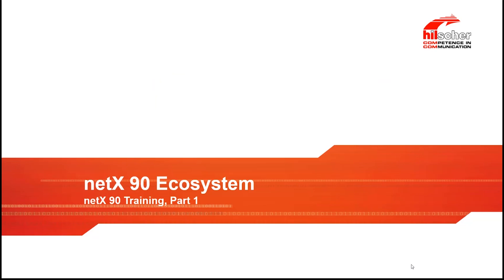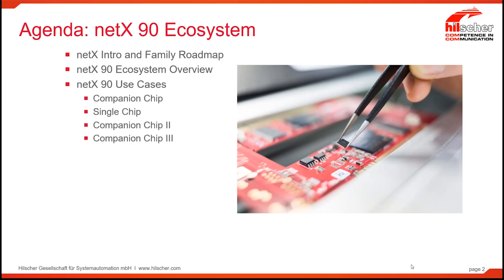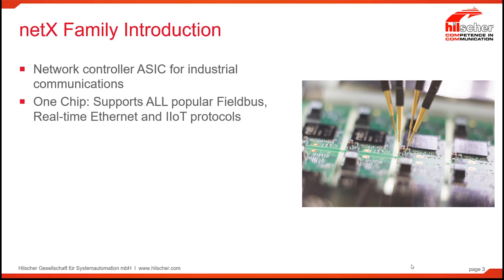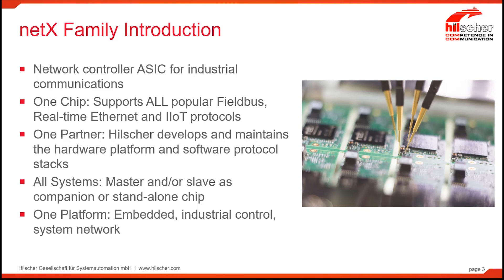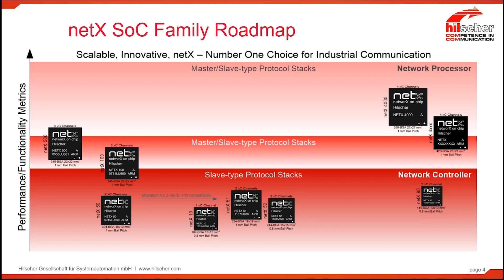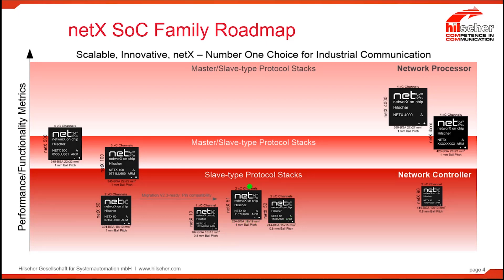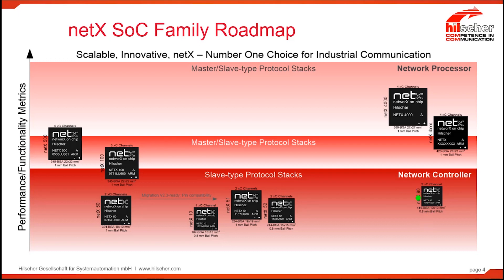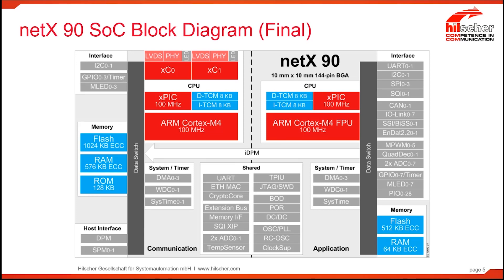netX 90 Tutorial - netX Introduction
Our John Martin from Hilscher North America gives you a brief introduction to our netX Technology.